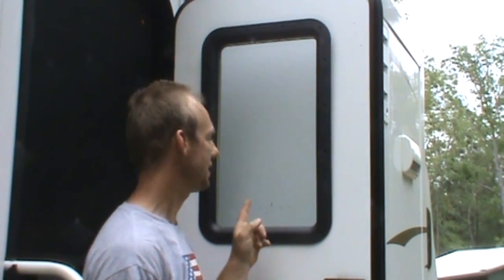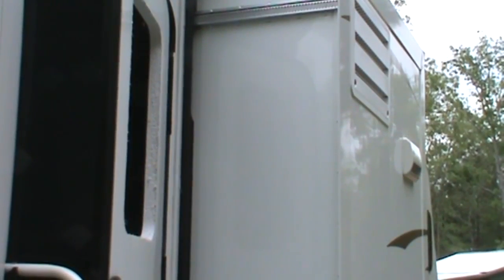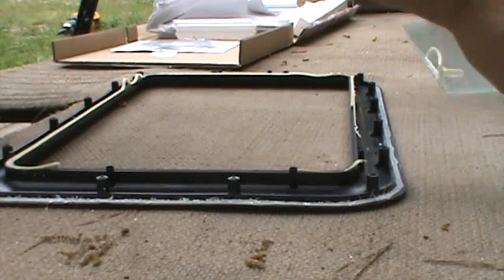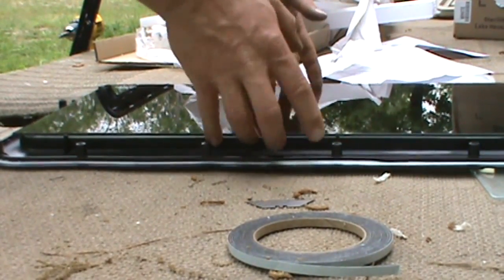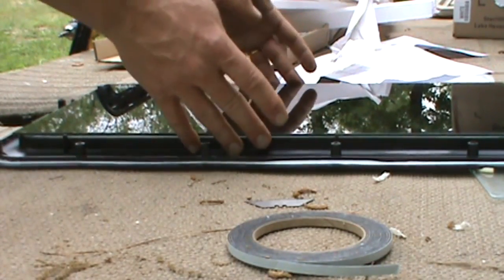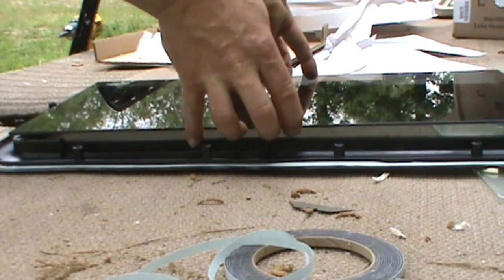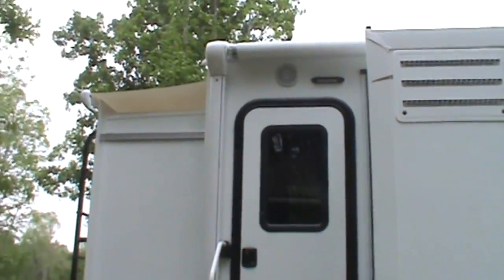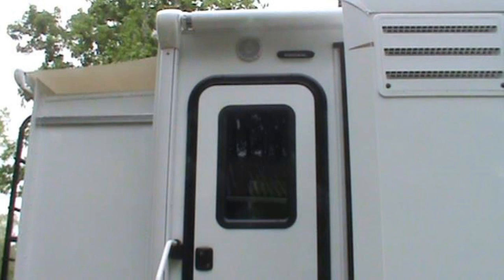RV Camper Door Window Replacement and Upgrade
We replaced the standard "bathroom" glass with a smoked glass to match the rest of the windows. WE LOVE THIS! it also lets us see who is at the door and like the rest of the camper windows you cant see in unless multiple windows are aligned.